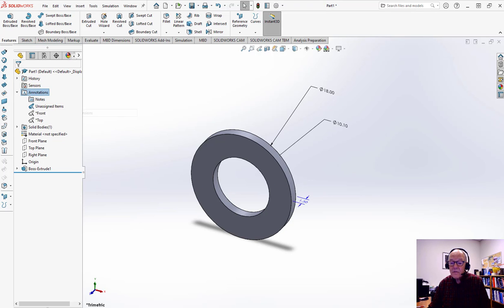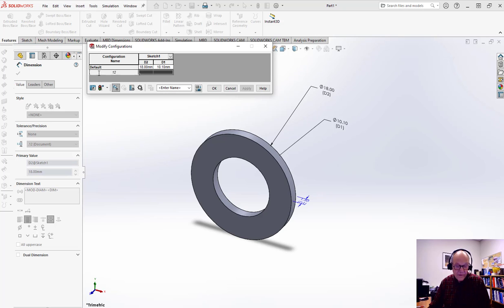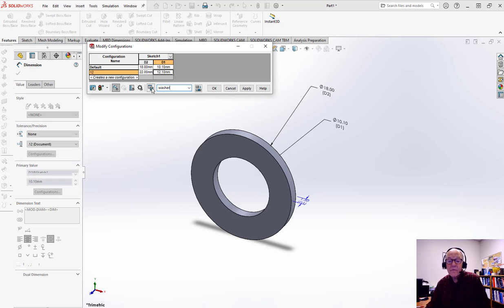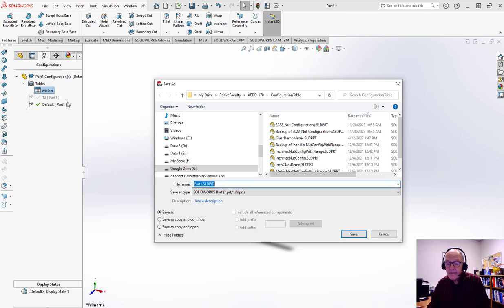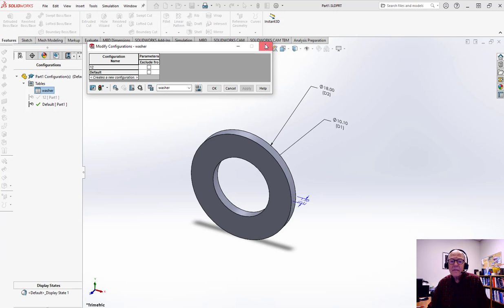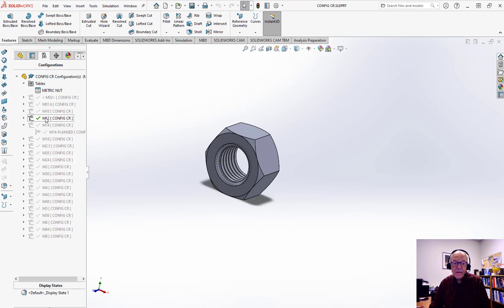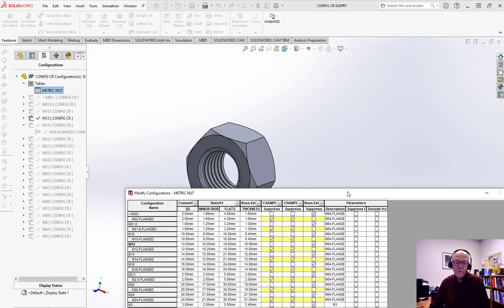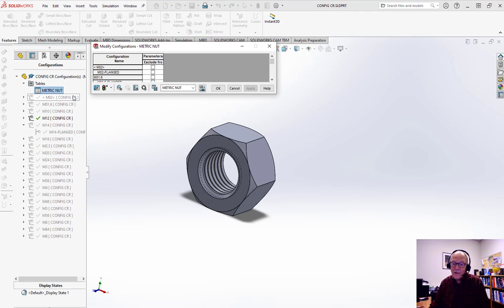Configuration Table Glitch Solidworks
Whether this is an actual glitch or a change in default behavior, I don't know, but when you create a configuration table in SolidWorks 2022, use it to create a variety of configurations, save the file, and then open the file, the table is no longer populated with the parameters used to create the configurations when you show the table. You can repopulate the table by double-clicking on the "all parameters" button at the bottom of the configuration table.